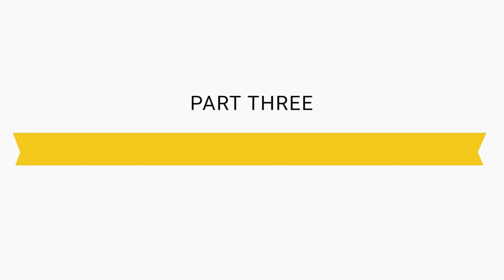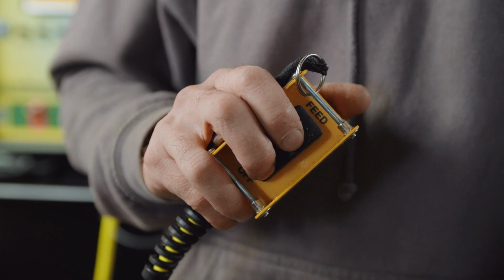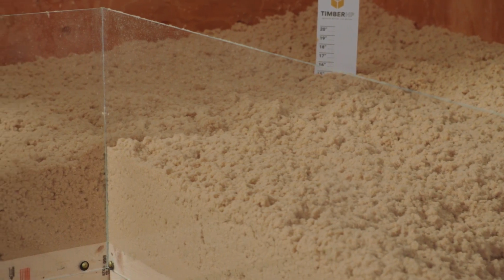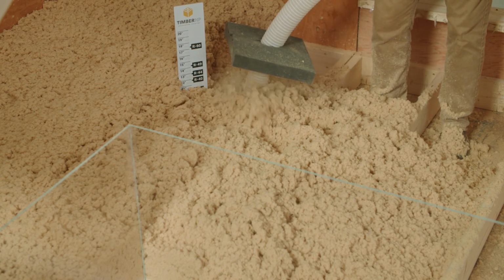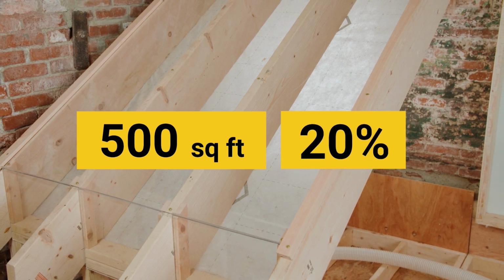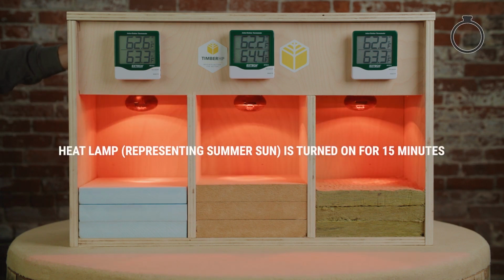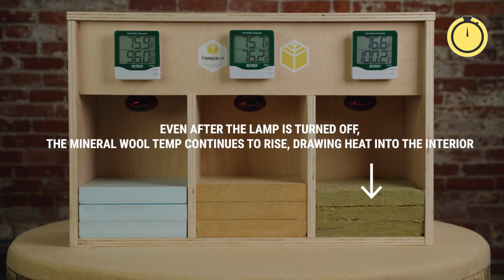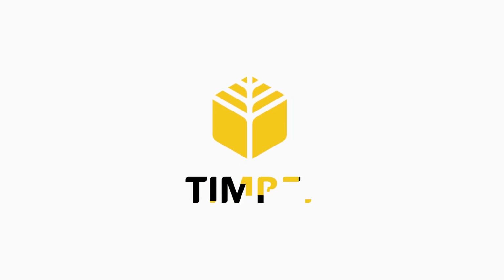Part 3 - Attic and Roof Installation - TimberFill Technical Video